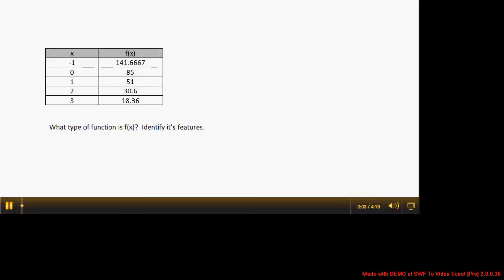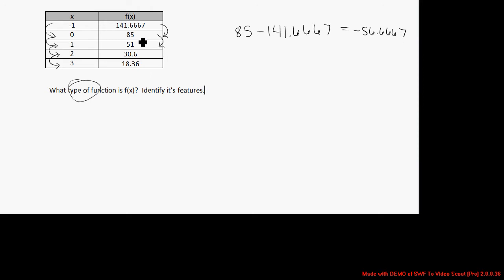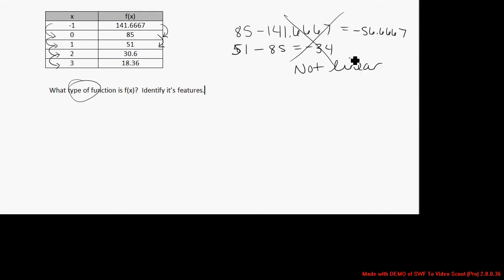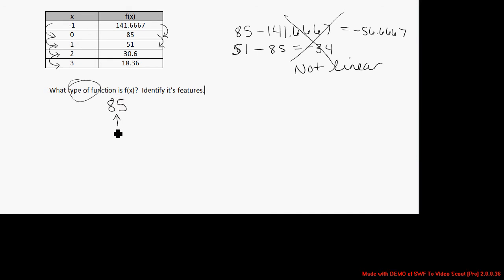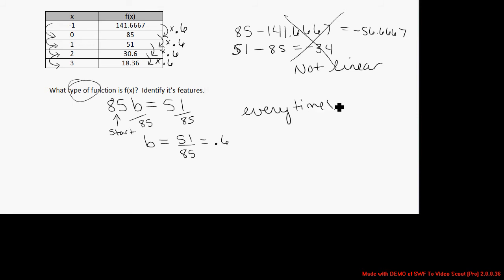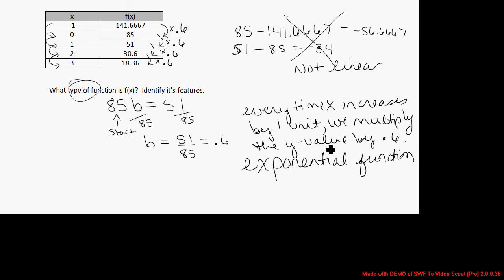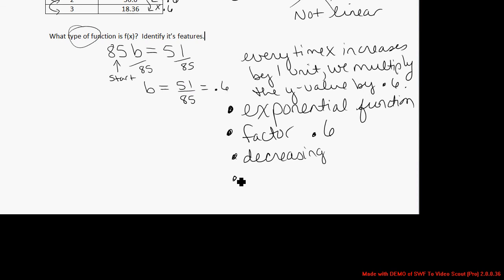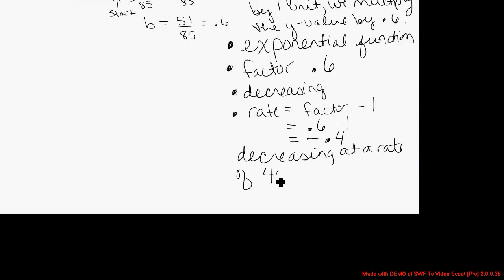24. Given table of exponential, identify basic features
Given a table of values for an exponential function, identify the basic features of the function.  I'm very sorry for the poor audio quality.  This and several other videos were created with a bad microphone.  I'll try to get them edited soon!